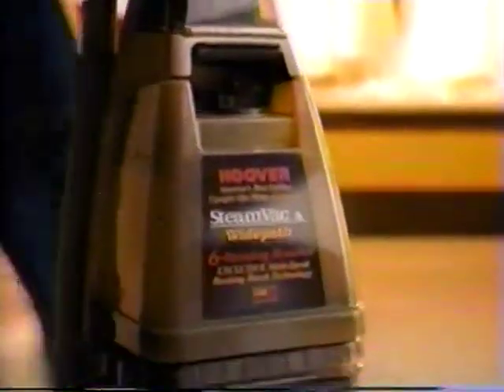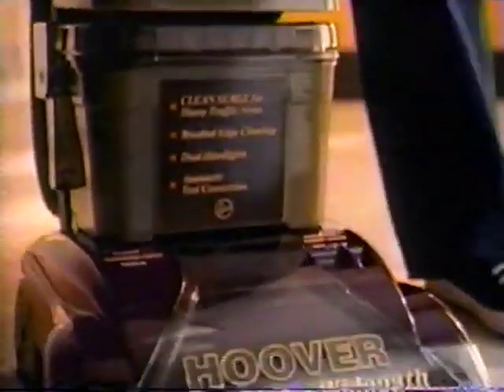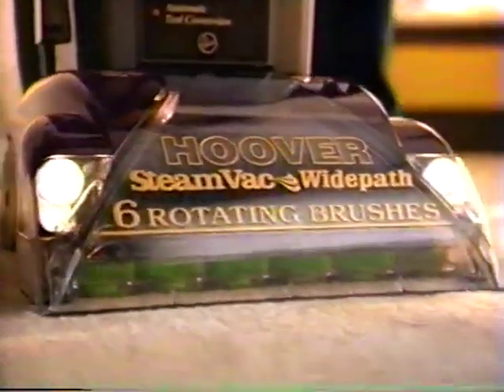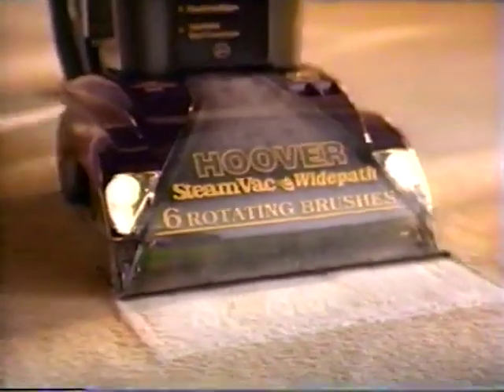Hoover ad, 2000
Spot for the vacuum cleaner brand's new "SteamVac Widepath" model...deep down, you want Hoover!